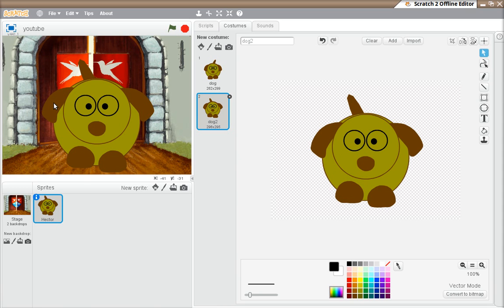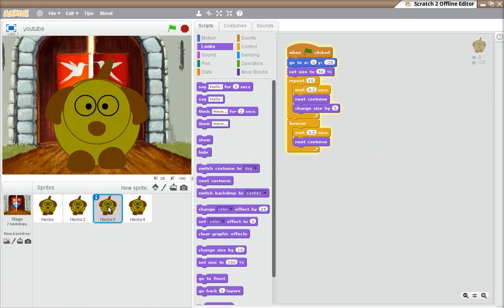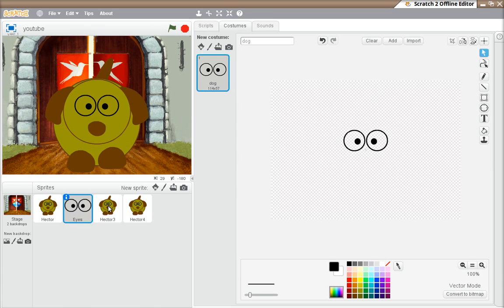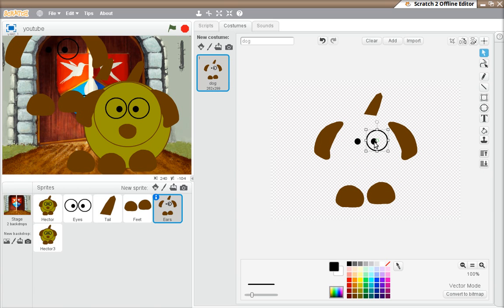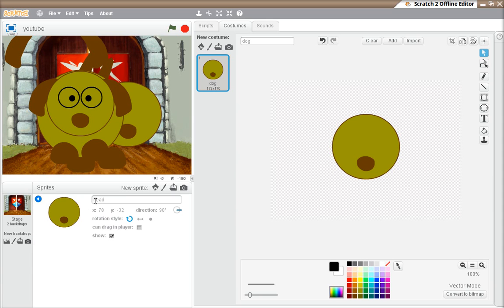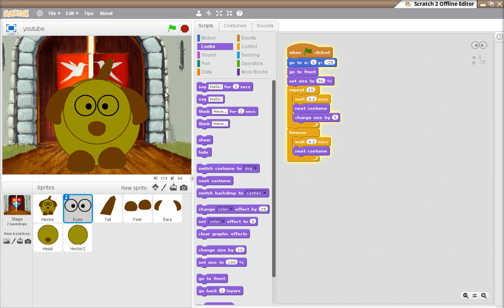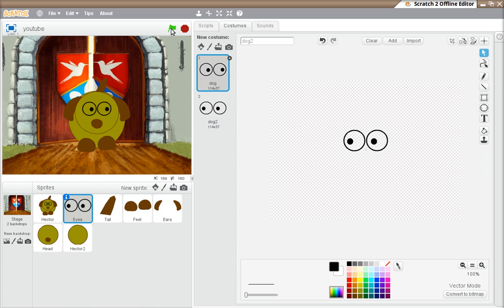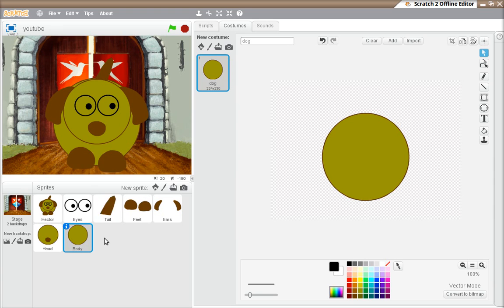Puppy #3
Animate Hectors bits